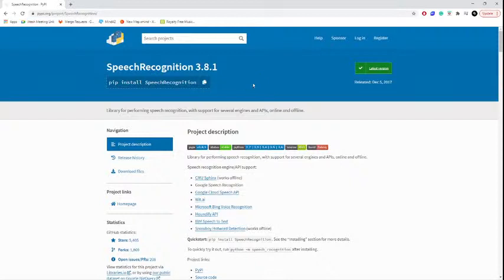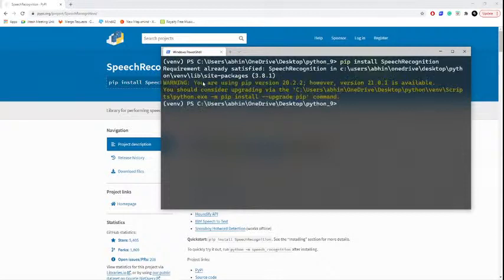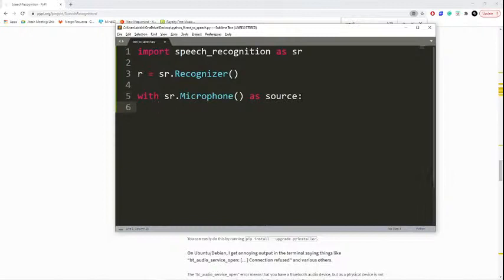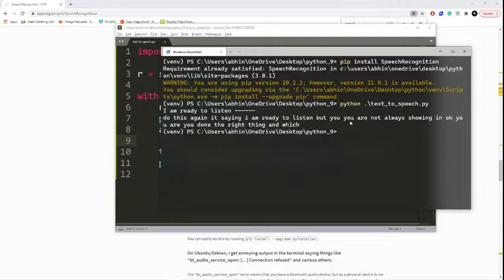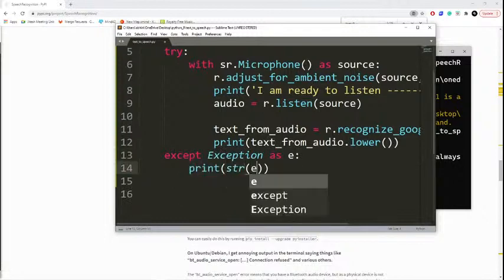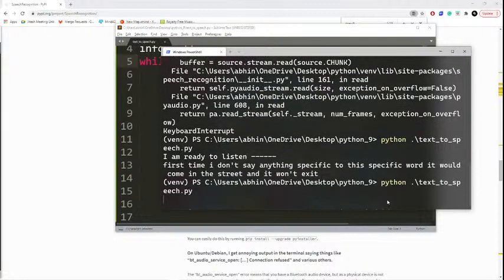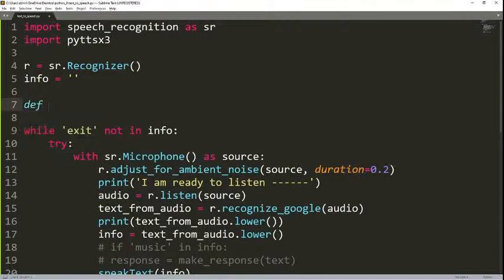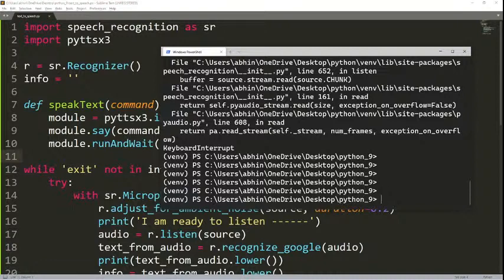Creating an Alexa For yourselves | learntocode.live - Make python talk